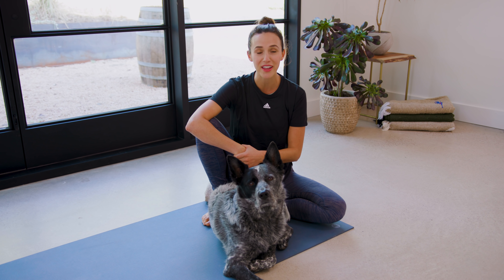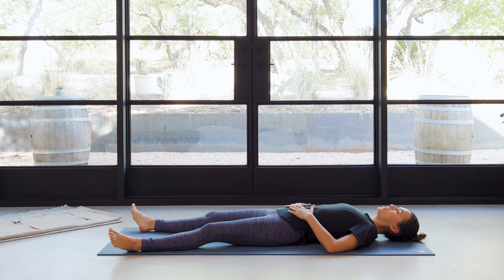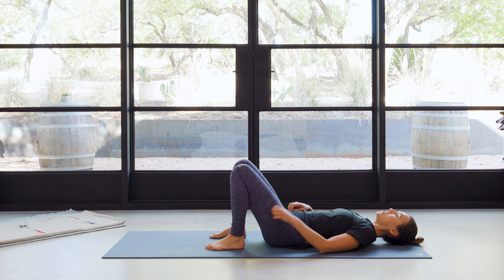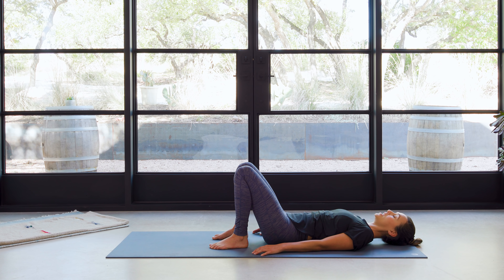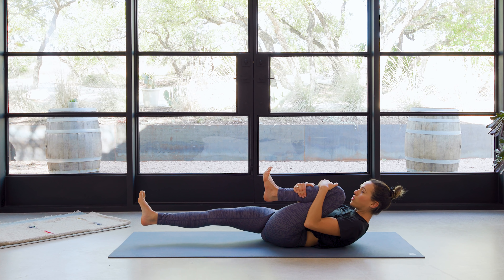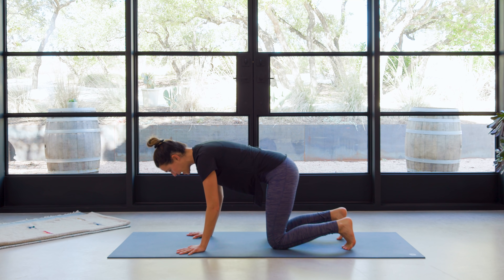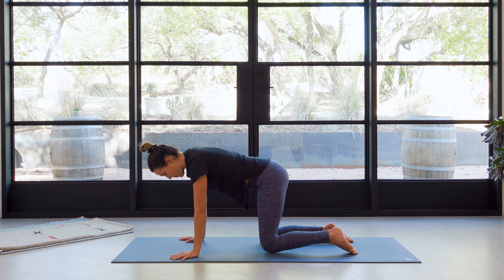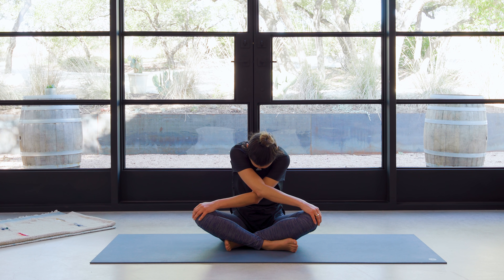Day 4 - Listen | BREATH - A 30 Day Yoga Journey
Listen to the feedback that every gesture gives back to you. Rather than just doing the poses, or doing yoga, trust that the practice really is an art of listening. Listening and responding.

Our vocabulary grows today as we continue on our explorative journey, kicking it off with diaphragmatic breathing.

Most people do not breathe as well as they can, and I do mean MOST.

We continue with intentional and intuitive movement to improve our posture today, why?

So you may breathe better, my dear.

Re-training the posture is one of the best ways to ensure you are breathing deeply and efficiently.

When we are breathing deeply and efficiently we invite a WHOLE WELL of benefits our way.

Read more in today’s daily Breath email.

Let me know how today’s session goes for you via the comment section below!

Based on requests from the community, we are excited to announce a downloadable version of BREATH. It is offered on a donation basis, so just pay what feels good!